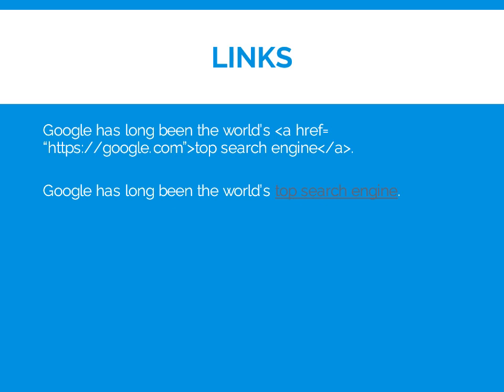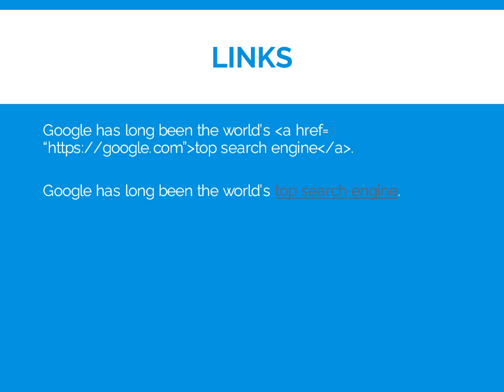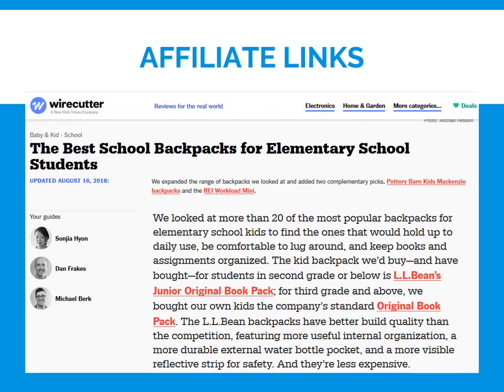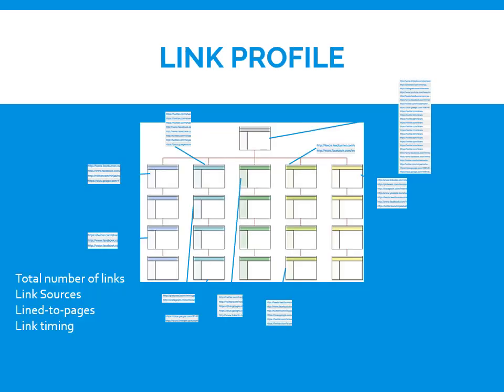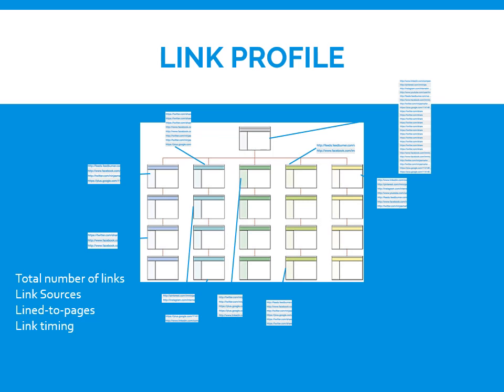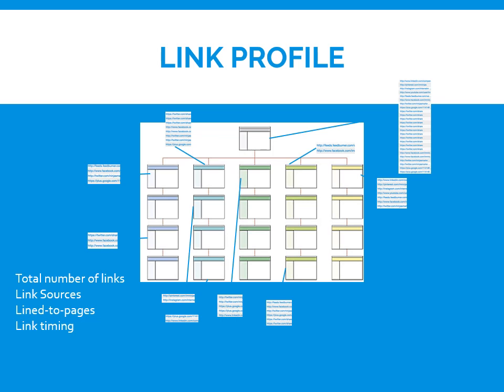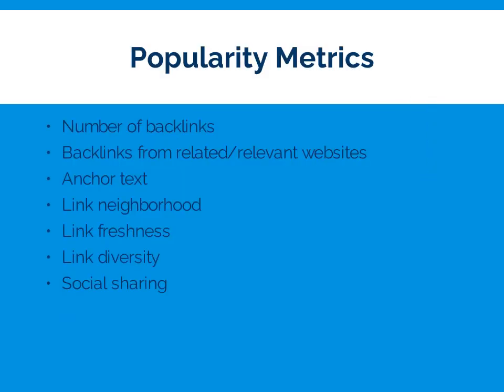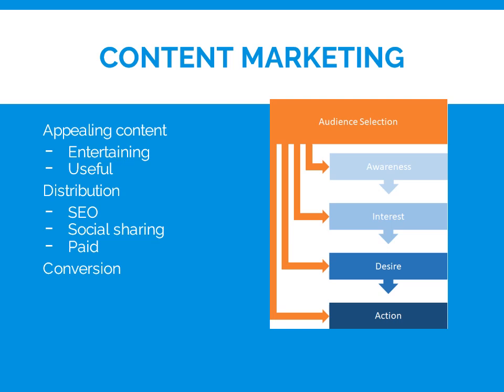Chapter 5 Instructor—Lecture Slides 2021 part 1